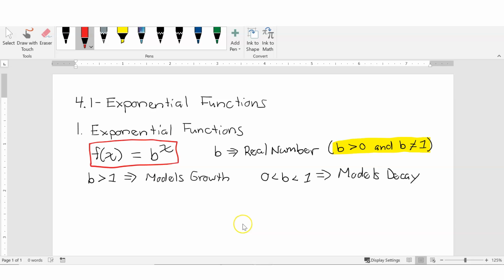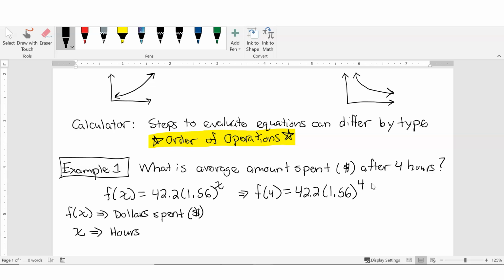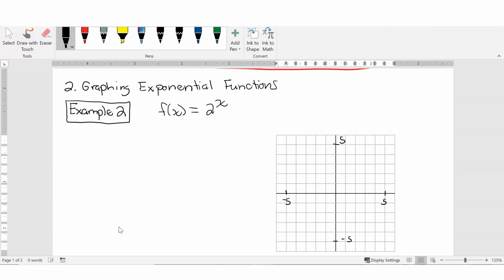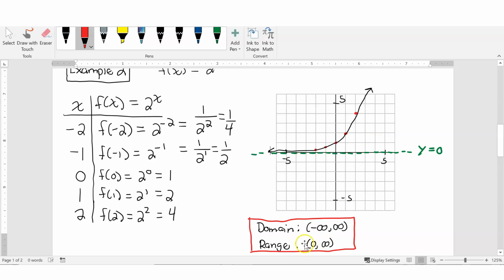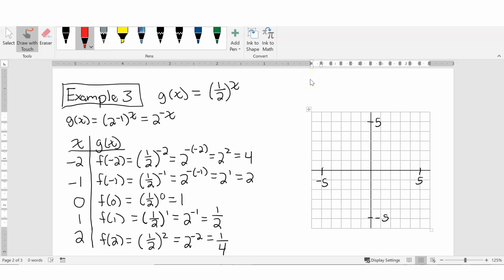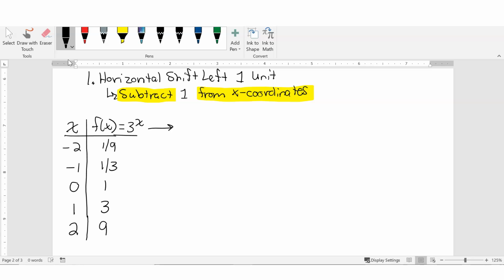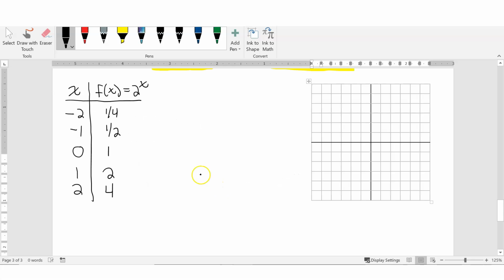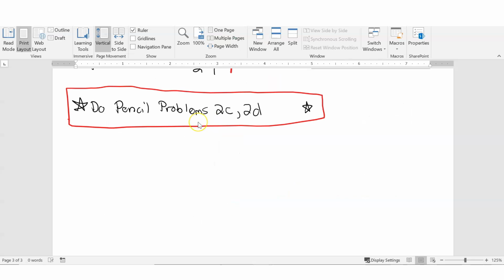4.1 - Exponential Functions, Graphing, Transformations